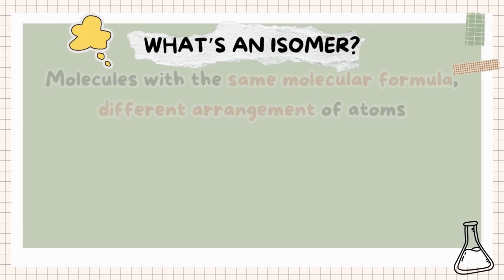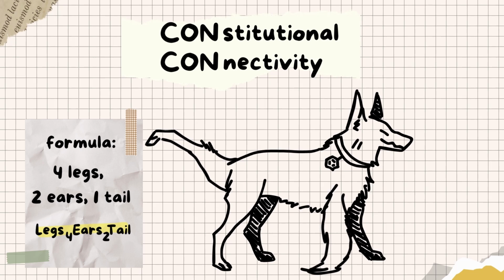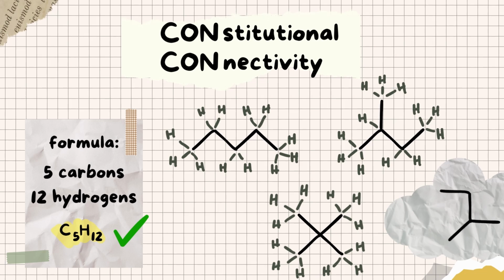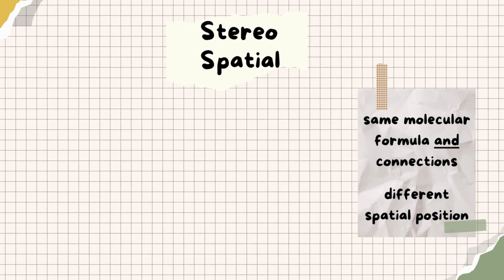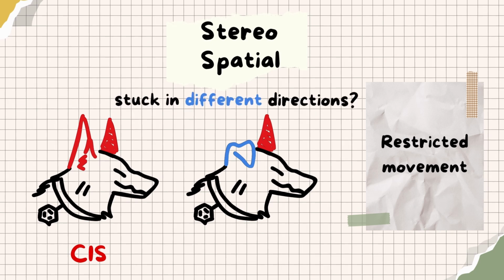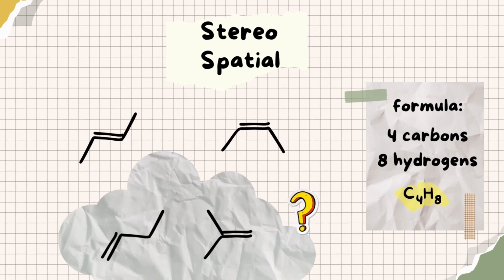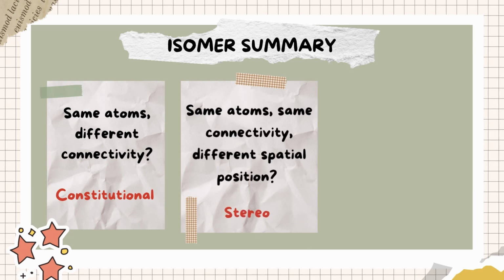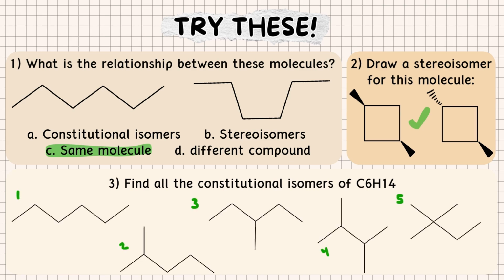Constitutional vs Stereo Isomers in Organic Chemistry - practice problems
Need a different way to view isomers? Check out this video and stay until the end for practice problems!

I explain the fundamental difference between constitutional isomers (structural/connectivity differences) and stereoisomers (spatial differences) using Sketch the dog as an example as well as using real examples with molecules.

I've got 6 years of organic chem experience to share with you :-)